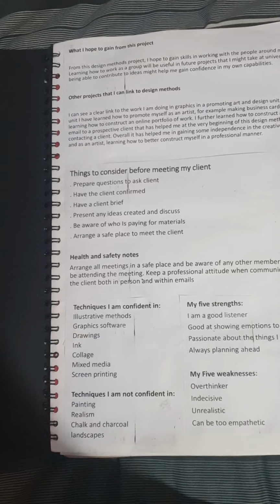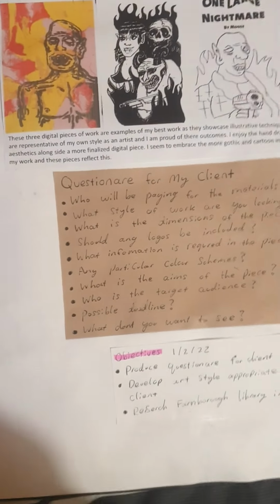Design Methods Unit Evaluation